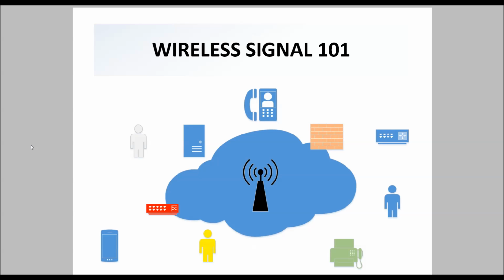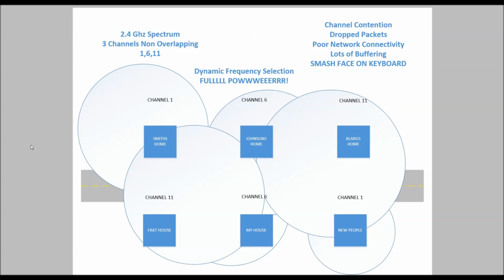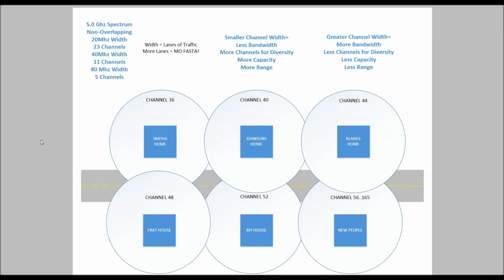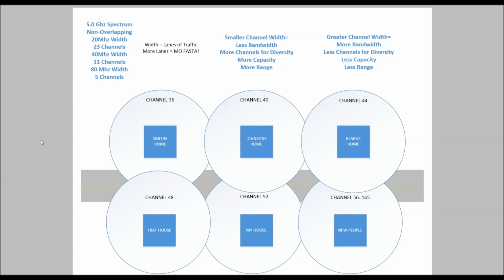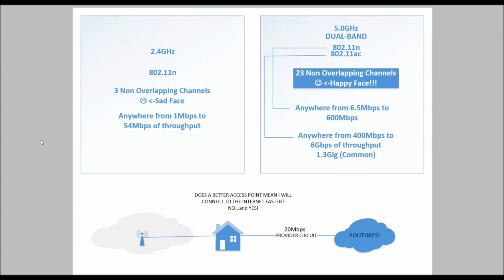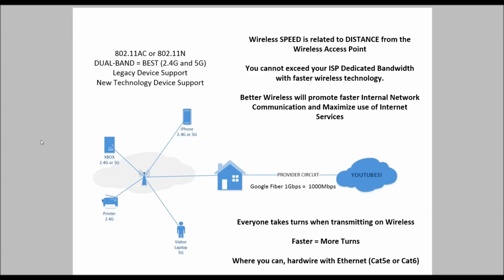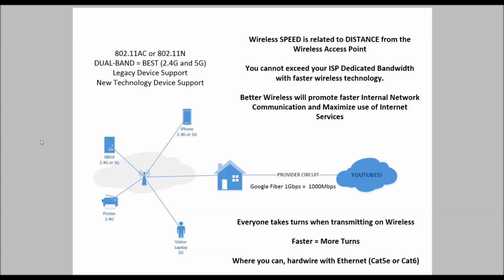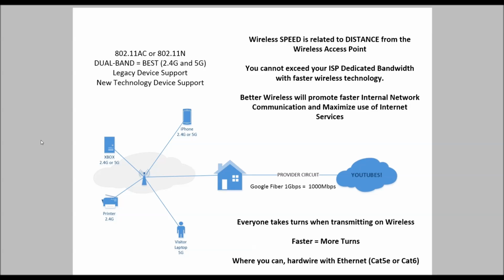Home Wireless Tutorial - Benefits of going to 5Ghz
Need helping understanding why your home wireless signal stinks?  In this video I will lay out how to improve your choice of wireless access points and routers in your home to improve your wireless signal.